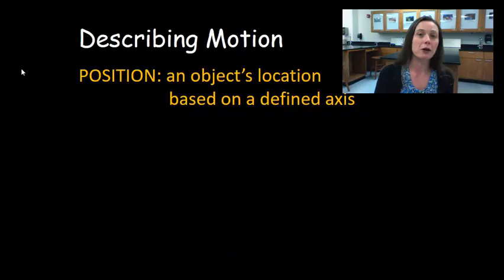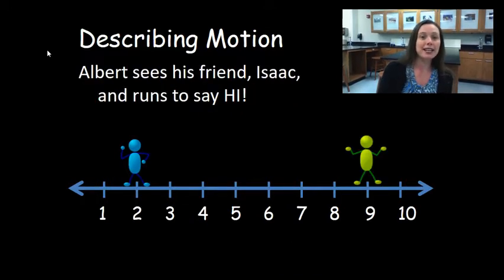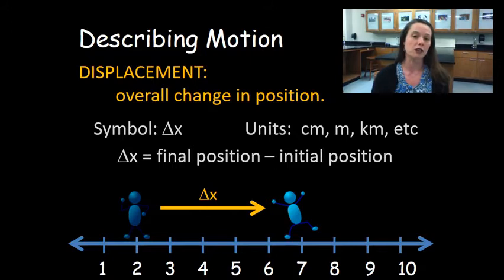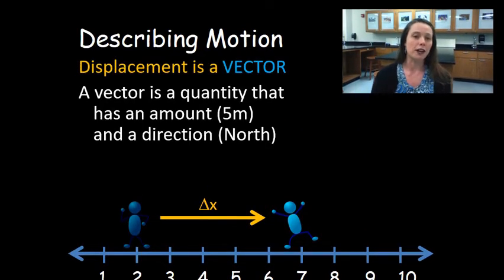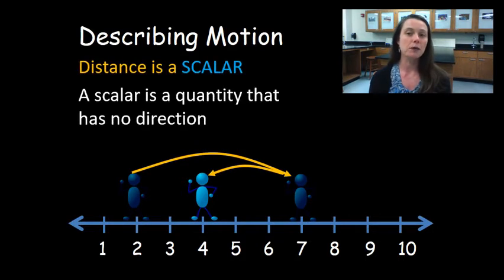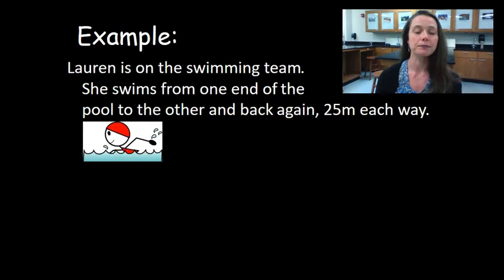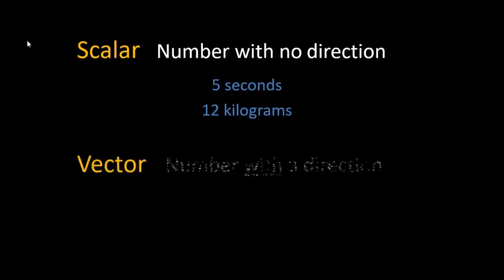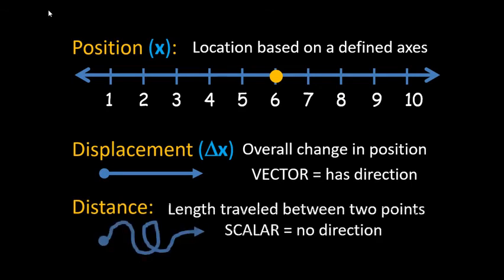Position and Displacement